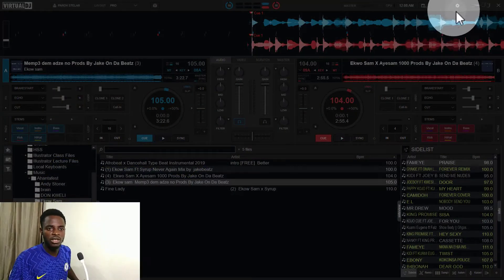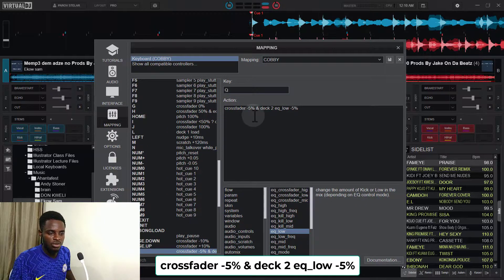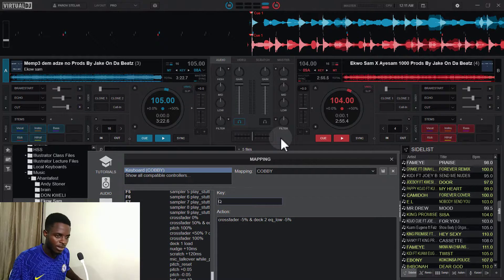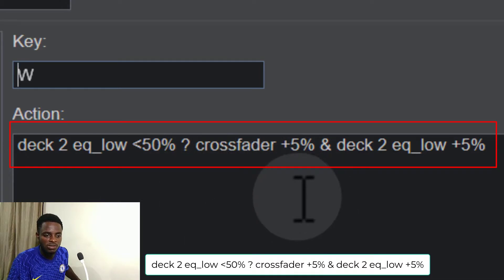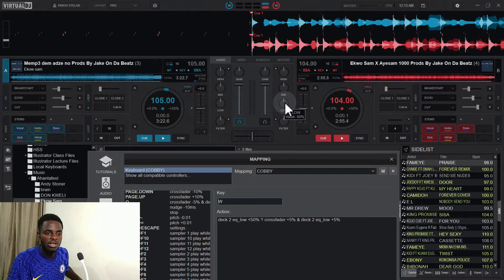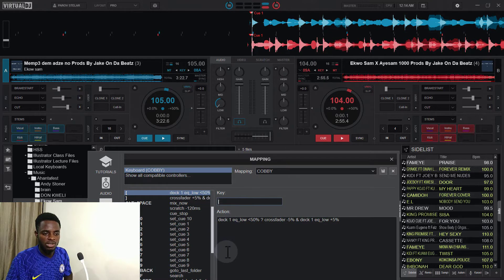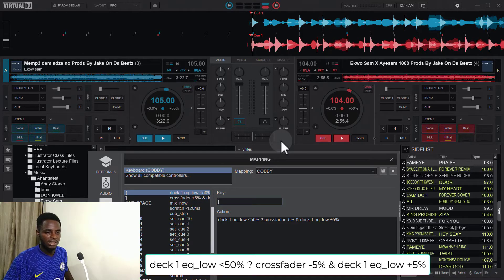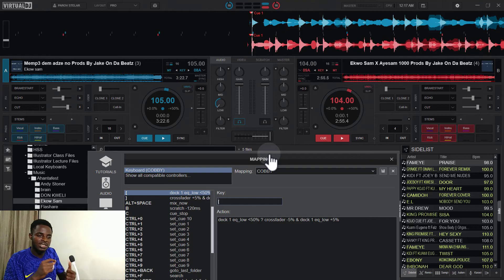Virtual DJ Tips: Single Key Mapping for EQ Knobs and Crossfader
We are BACK! with our Virtual DJ Tutorials

In this video I responded to a subscriber who needed help on how to map a Single Key for the EQ knobs and the Crossfader in Virtual DJ.
I got the solution for him and I believe the video will help.
Below are the keyboard mapping configurations

Q - Left from Center
W - Center from Left
] - Right from Center
[ - Center from Right

YouTube doesn'et allow angle brackets so kindly pay attention to video for the instructions and parameters

Track =list in no order
1. Dakar Flow - Carmen María and Edu Espinal
2. Dulce Reggaeton - An Jone
3. Travel Nonstop - Squadda B